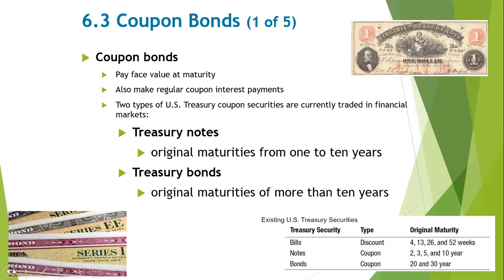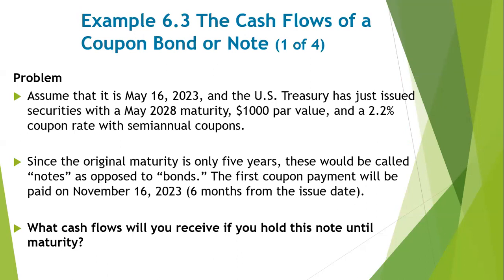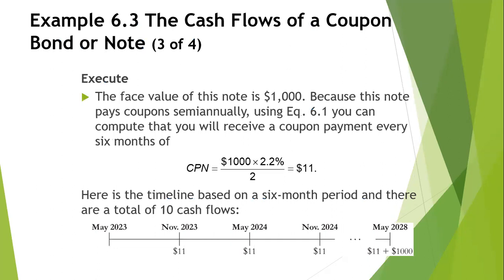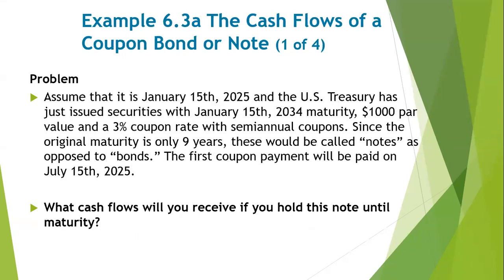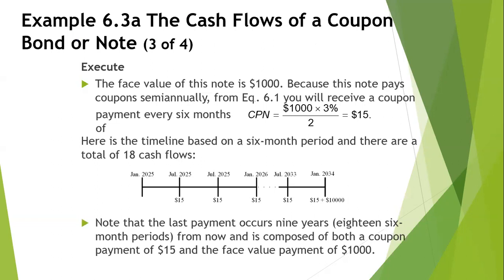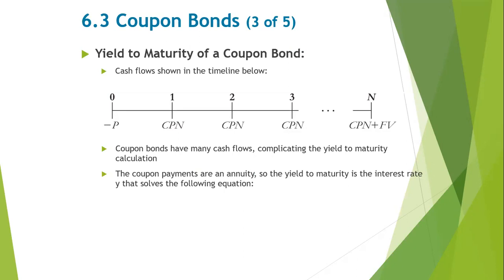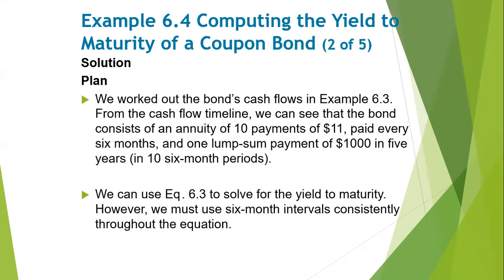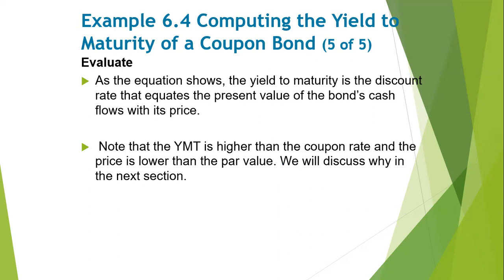BONDS: Mastering Bond Essentials: Price, Yield, and Risk Analysis | Bond Terminology Explained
PART 3 -
Unlock the world of bonds with our comprehensive guide! Learn essential bond terminology and demystify concepts like price and yield to maturity for both zero-coupon and coupon bonds. Discover why bond prices fluctuate over time and gain insights into the impact of credit risk on corporate bond returns. Whether you're a novice or seasoned investor, this video has something for everyone.